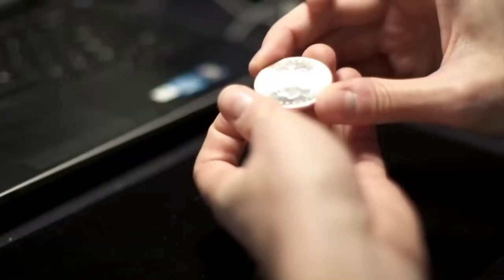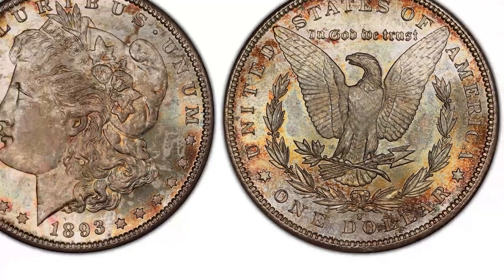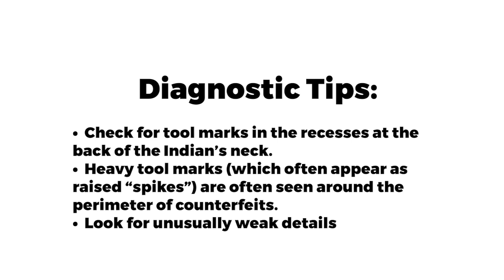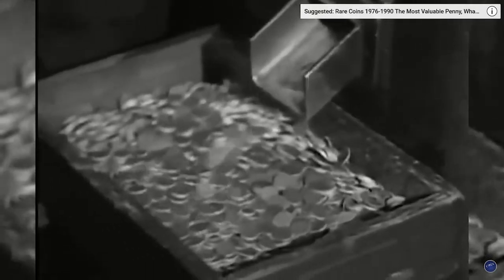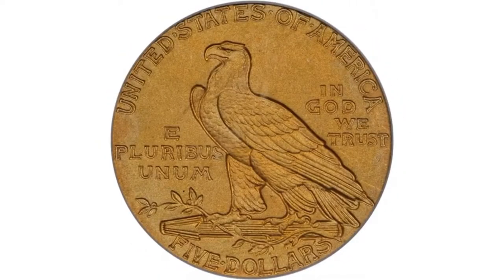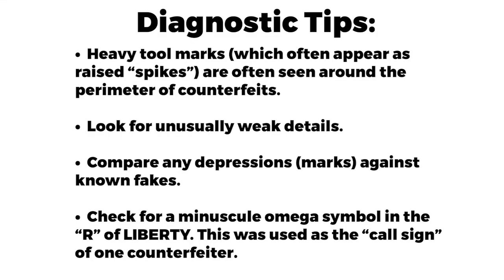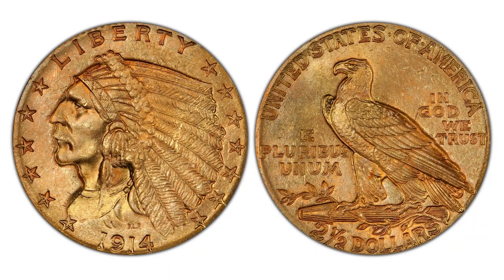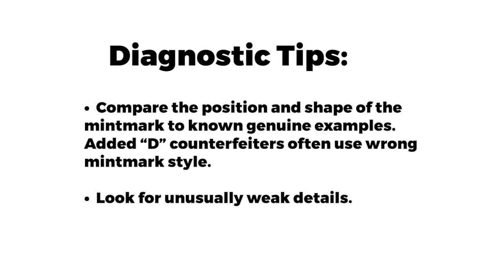TOP 10 COUNTERFEIT COINS: How to spot fake coins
If you're ever in doubt about the authenticity of a coin you're buying, be sure to watch this video! By learning about the top 10 most counterfeited coins, you'll be better able to identify which coins to avoid and which coins to trust. Keeping your money safe is important, and knowing the top 10 most counterfeited coins will help you do just that!